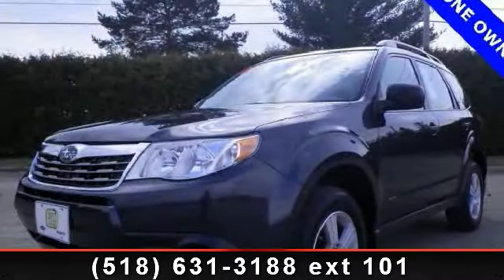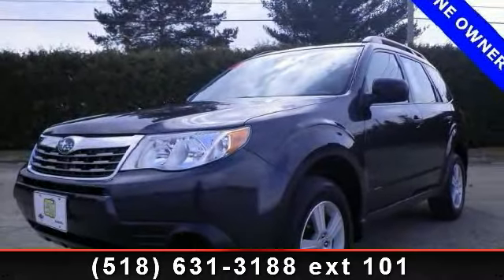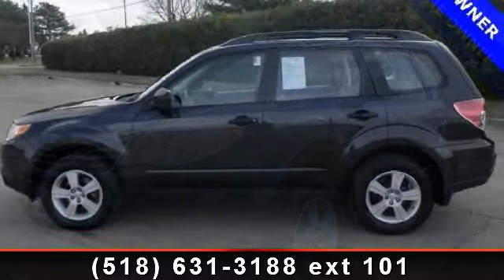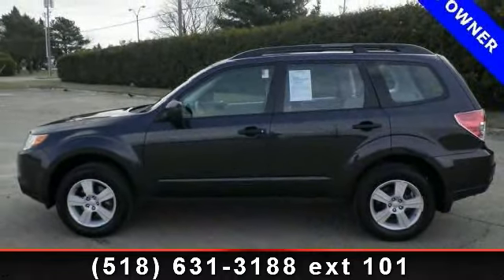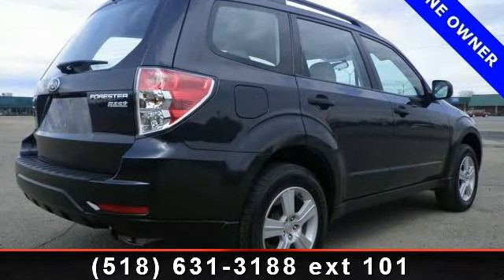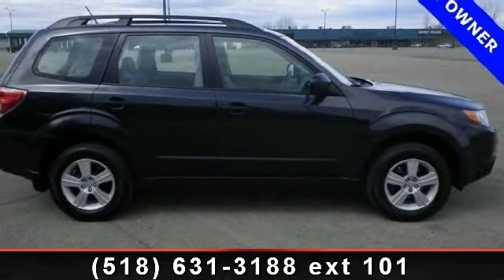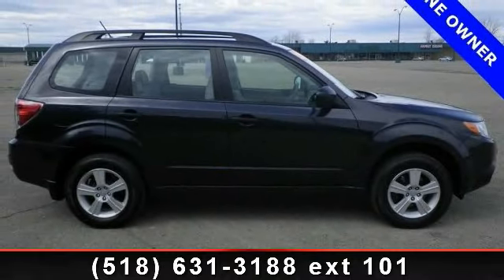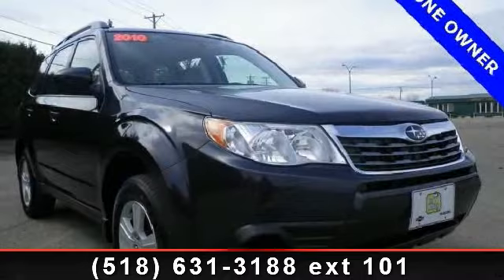2010 Subaru Forester - Bill McBride Chevrolet Subaru - Plat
Forester 2.5X Special Edition, 4D Sport Utility, AWD, 1 OWNER CLEAN AUTOCHECK, 100% SAFETY INSPECTED, NEW ENGINE OIL FILTER, and SERVICE RECORDS AVAILABLE. Subaru has done it again! They have built some fantastic vehicles and this beautiful 2010 Subaru Forester is no exception! Designated by Consumer Guide as a Recommended Compact SUV in 2010. This Forester has plenty of passenger space and a hatch area with cargo room galore.